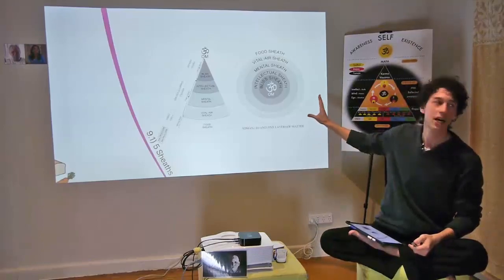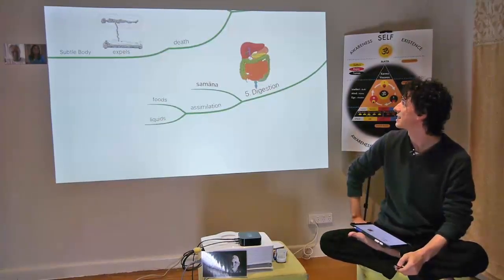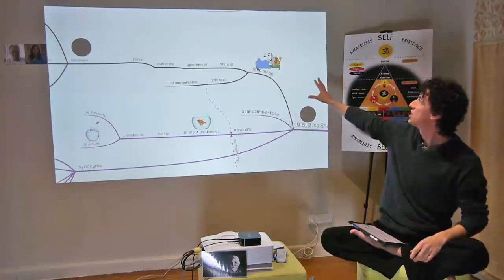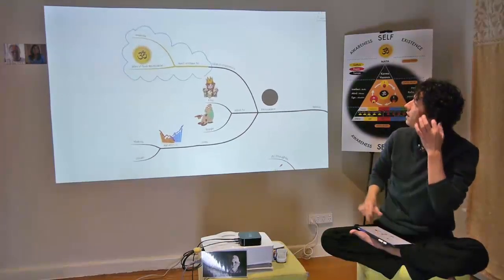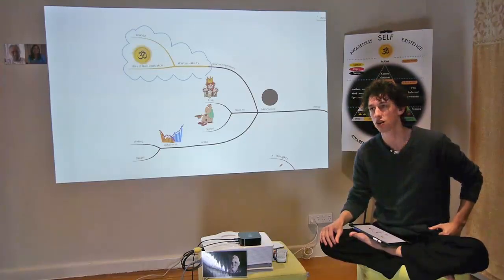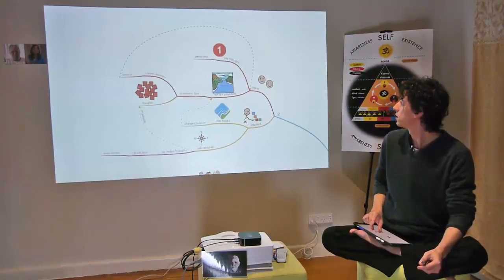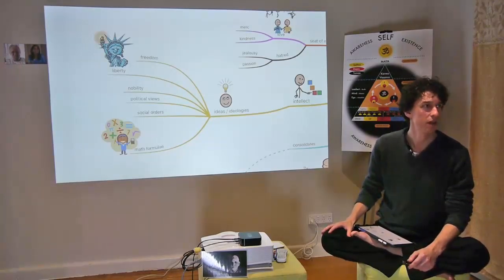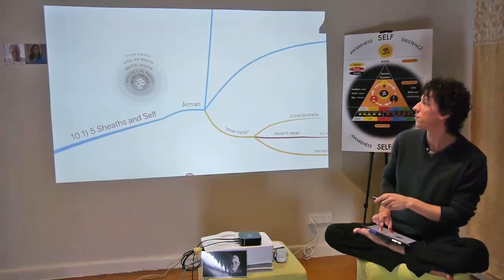How to Disidentify from False Self By Negating 5 Sheaths (Pancha Kosha) (16)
Teaching notes | Source: Bhagavad Gita, Chapter 2. Credit given to James Swartz & Chinmaya Mission.